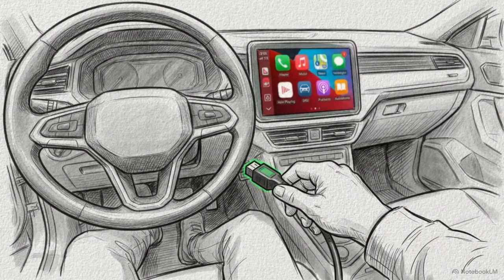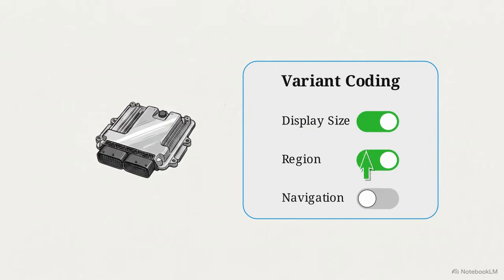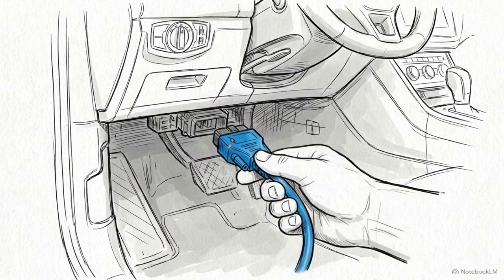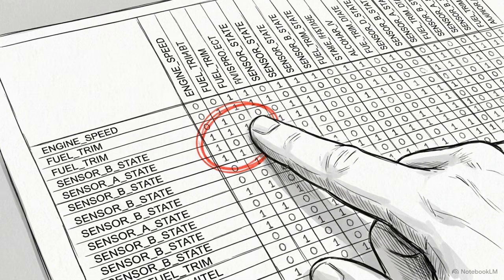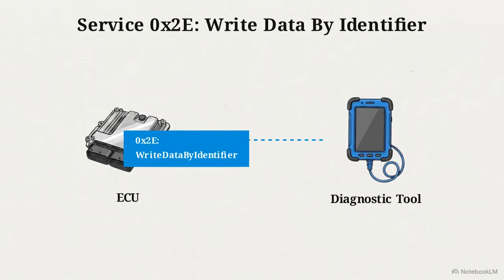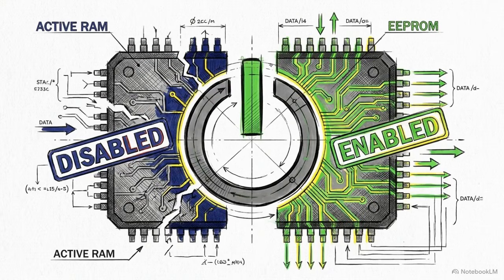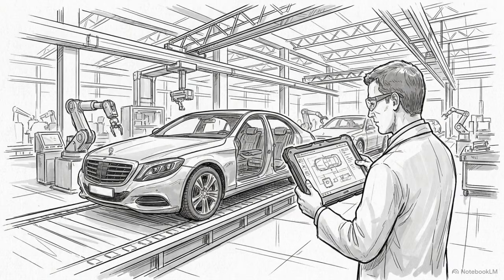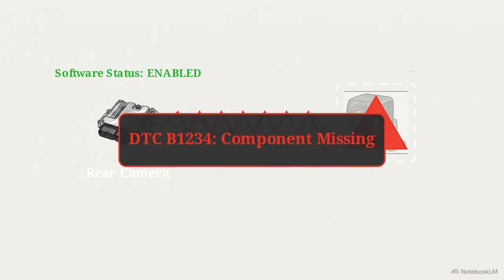What is Variant Coding? Complete Guide | Automotive ECU, Infotainment & DTS Monaco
🚗 Want to understand Variant Coding in Automotive ECUs?

In this in-depth tutorial, I explain everything you need to know about Variant Coding, how it works, why OEMs use it, and how engineers configure Infotainment ECUs using diagnostic tools such as DTS Monaco.

This video is perfect for:
✔ Embedded Software Engineers
✔ Automotive Test Engineers
✔ Infotainment Test Engineers
✔ HiL Engineers
✔ ECU Integration Engineers
✔ Freshers preparing for Automotive interviews

📚 In this video you'll learn:

✅ What is Variant Coding?
✅ Why Variant Coding is required
✅ How one software supports multiple vehicle variants
✅ Display Size Variant Coding
✅ Region Coding
✅ Language Set Configuration
✅ Touch vs Non-Touch Display
✅ Android Auto Activation
✅ Apple CarPlay Activation
✅ Navigation Region Coding
✅ Rear AC Enable/Disable
✅ Airbag Configuration
✅ Vehicle Feature Coding
✅ Mercedes Infotainment Examples
✅ UDS Services used for Variant Coding
✅ DTS Monaco Workflow
✅ Variant Coding Validation in HiL Testing

You'll also understand how changing only the ECU configuration enables or disables different vehicle features without modifying the software itself.

🎯 This tutorial is ideal for anyone preparing for Automotive Embedded, AUTOSAR, Diagnostics, Infotainment Testing, or HiL Testing interviews.

👍 If you found this video helpful, Like, Share, and Subscribe to Cosmiclatte Jobs for more Automotive Engineering tutorials, Embedded Systems concepts, and the latest job updates for freshers and experienced professionals.